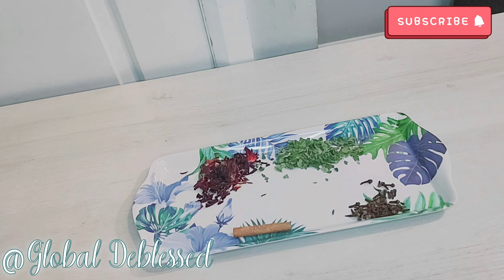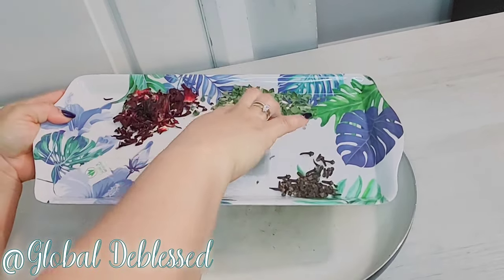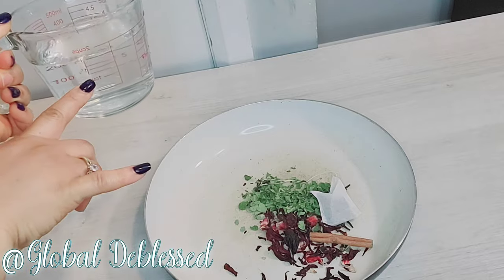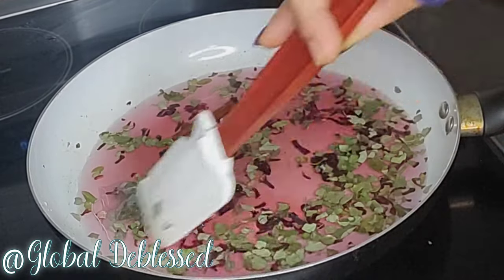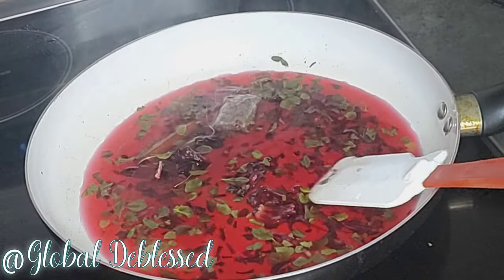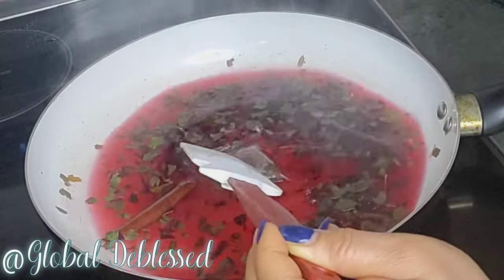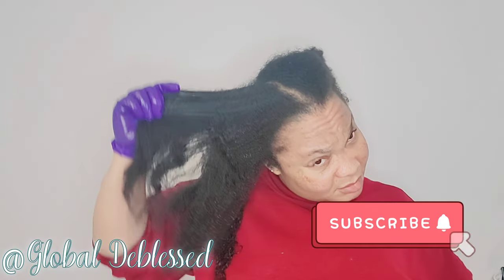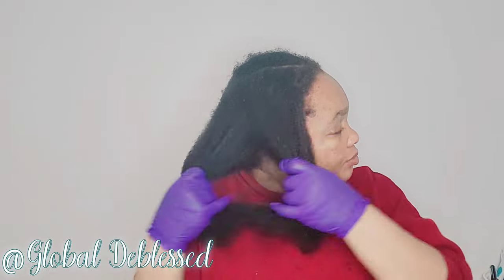This Prepoo grows my hair extremely long and thick in 6 months to waist length. 3X faster growth.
Today's recipe is made with ingredients ( Moringa, clove, hibiscus flower, cinnamon stick, and green tea) which will stop hair loss, boost hair follicles,  increase blood circulation,  cure scalp issues , produce new hair cells, produce collagen and speed up growth 3X faster than normal in length , volume and Thickness.  the ingredients contain lots of minerals, vitamins, and other nutrients like iron, potassium, magnesium,  zinc , as well as antifungal, antioxidants, and antimicrobial properties in them that are beneficial for hair growth. so make sure to include this in your hair care regime .1ce every week . please don't forget to SUBSCRIBE if you haven't done so already , give me a THUMBS UP 👍 if you enjoyed watching and also SHARE to anyone one you think will benefit from this recipe and leave us a comment 😊